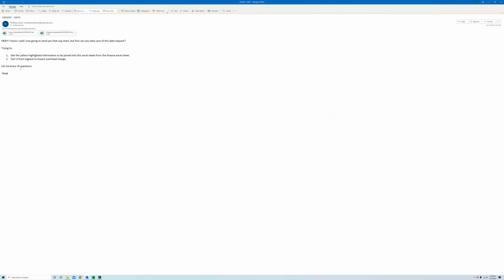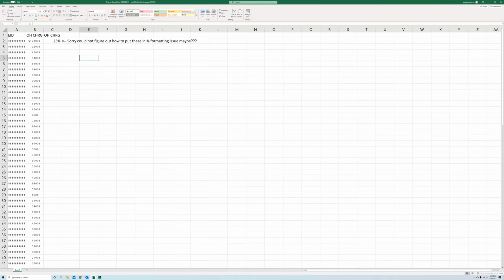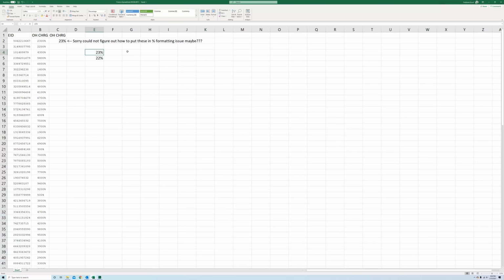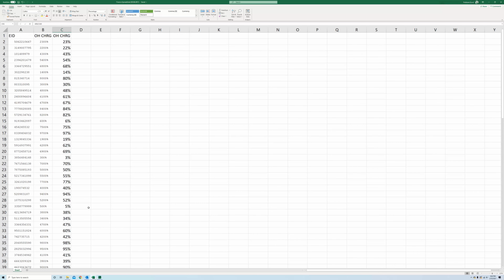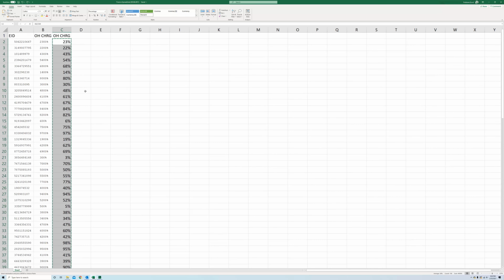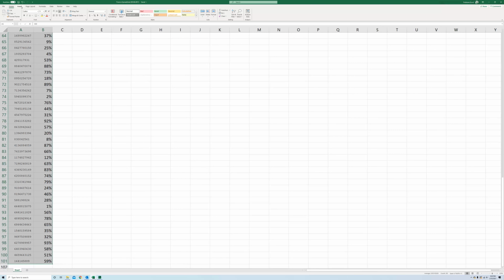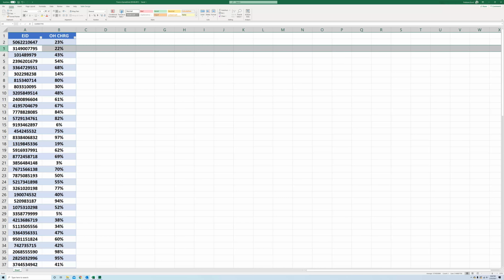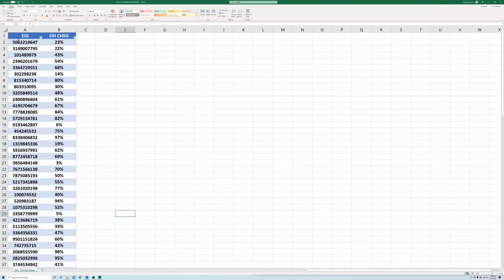Becoming an Excel Analyst Day 2: formatting crappy data, fixing errors, and formatting tables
This excel tutorial is your first official day on the job. When receiving data requests, it is easy to get overwhelmed. In this video, we take it slow by simplifying and formatting an excel sheet. This video is recommended if you are new(ish) to excel, or want to learn some hot keys and tricks.

Topics:

- Converting and formatting percentages.
- Creating tables.
- Formatting data.
- Quick tips for selecting all data.
- Fixing errors.
- Hard pasting data.